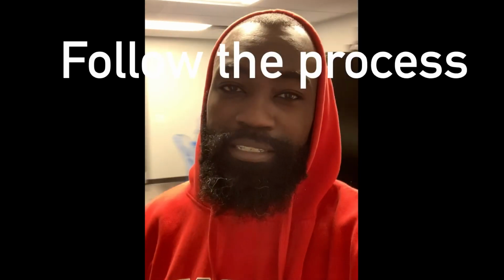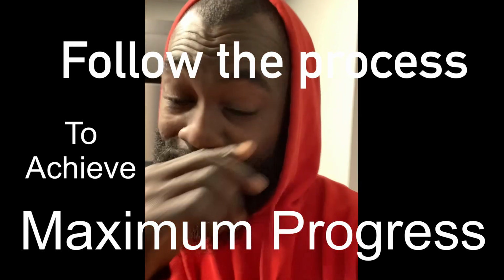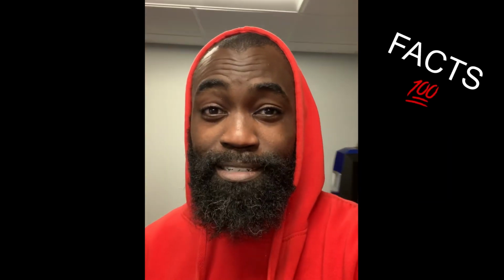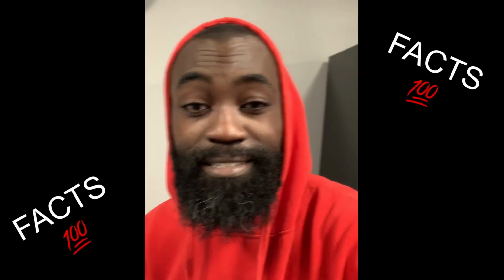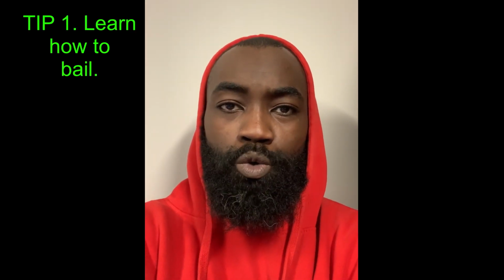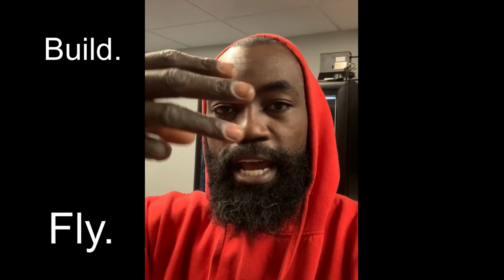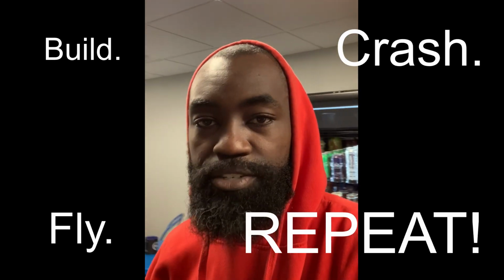Follow the PROCESS To Achieve Maximum Progress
I’ve learned a lot of tips and tricks along the way in my journey to learning how to fly race kwads. Focusing mainly on freestyle Fpv. I laid out my “progress tips” in this lengthy video. Follow along and watch your skills sky rocket as my skill level did. If I could tell you anything that would stick with you until the end of time is...”Trust the process and Follow the greats”. Build. Fly. Crash. Repeat. That is the formula for success in this hobby. Happy flying my Dronmies.

🔆 Stay low and Spread the butta 🔆

-‼️ Build ‼️
Frame: @johnny_fpv 5”
Motors: @johnny_fpv 2400
Escs: Hobbywing 40 amp 4in1 esc
Flight Controller: @FlightOne Revolt OSD
Vtx: Tbs @teamblacksheepfpv unify hv
Vtx Antenna: @foxeer Lollipops 3 5.8g
Receiver: @teamblacksheep CrossfireNano RX (SE)
Capacitors: 2 1000uF (1 on the lead and 1 on the pdb)
Props: @ethixltd S5